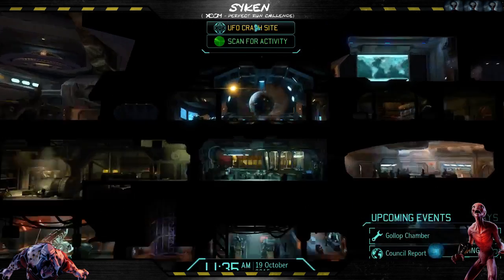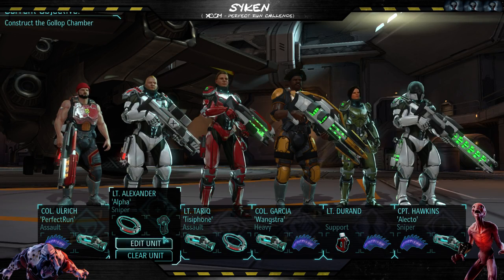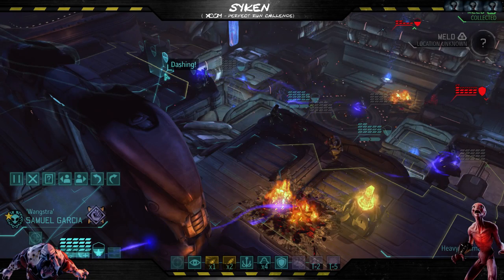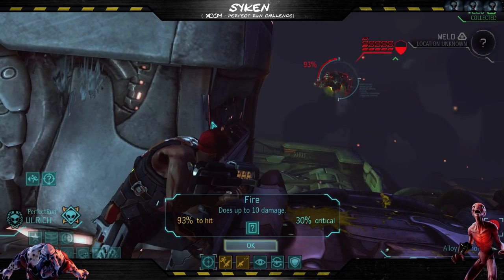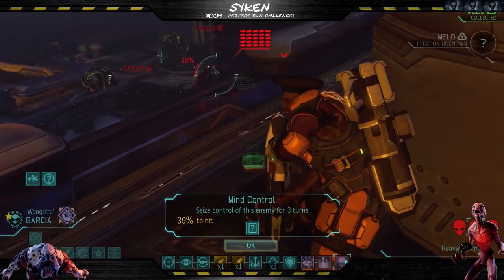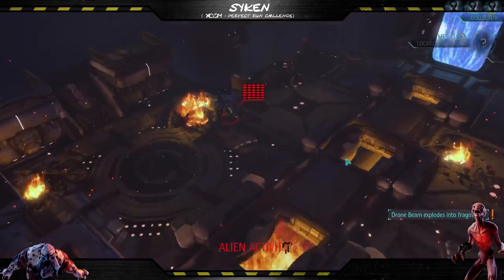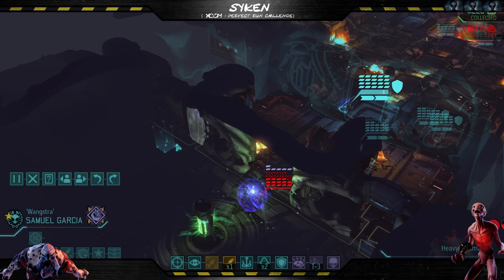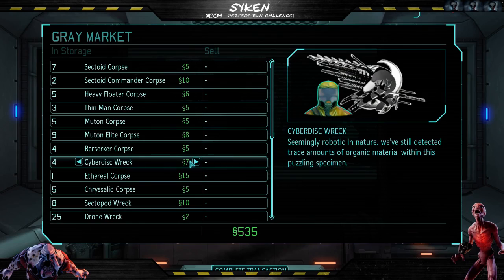XCOM - THE PERFECT RUN - (Syken's S4, M48): Impossible / Ironman [Battleship UFO]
Fourth attempt to complete "the perfect run" (0 losses on everything) on the highest difficulty without any saving option.

XCOM: Enemy Within Playthrough
With Operation Slingshot and Operation Progeny.
Impossible Difficulty, and
Ironman (Single save-file, no reloading).

Which options were used?
Impossible / Ironman run with an in-game explanation of each of the steps. Second Wave Options enabled:
  - Not created equally
  - Hidden potential

Background:
I play tactical games and RPGs on the highest difficulty level, fully enjoying the challenge. I am always trying to improve my gameplay.
During the last years, I finished ironman/impossible already 7 times (including a flawless run with  casulties/countries lost), this is the 8th attempt - let's enjoy it and see how it proceeds.